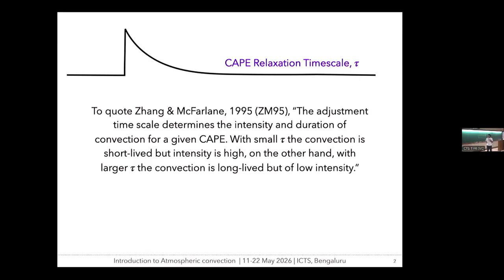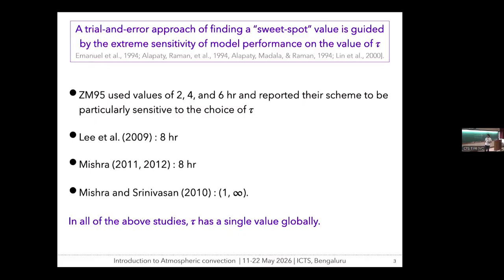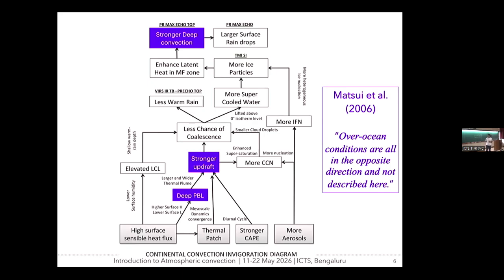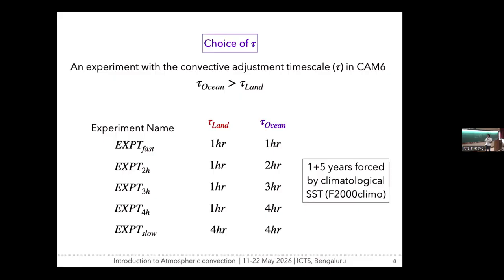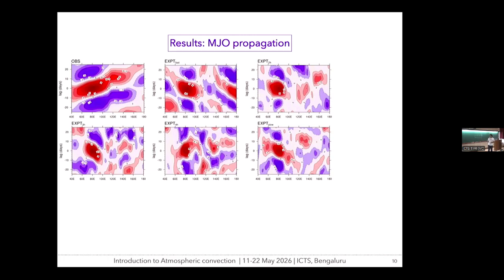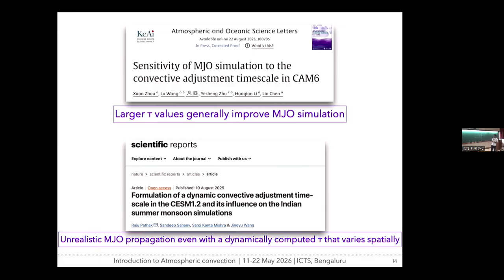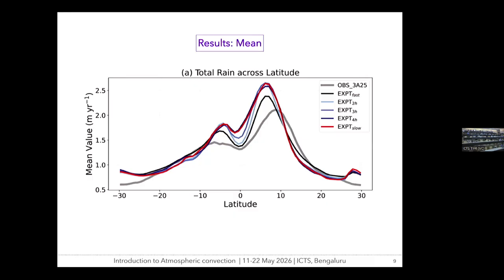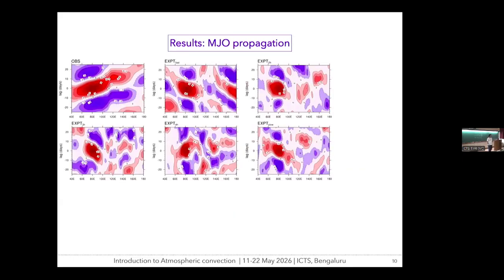Representing Land-Ocean Heterogeneity via CAPE Relaxation Timescale in the CAM6 by Bidyut Goswami